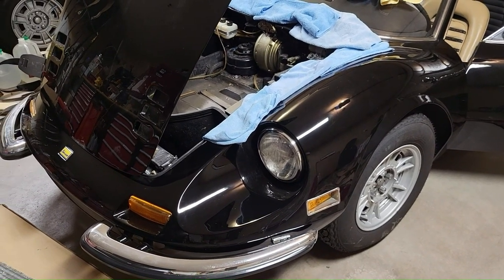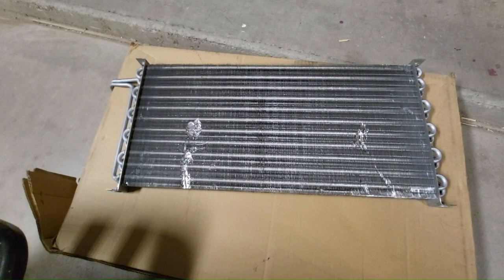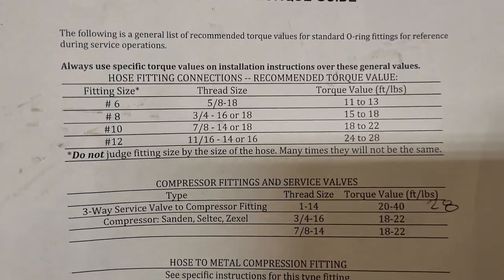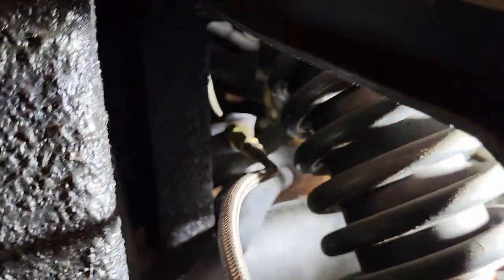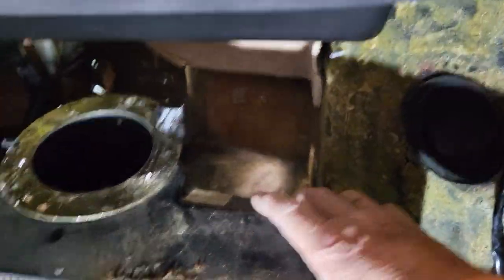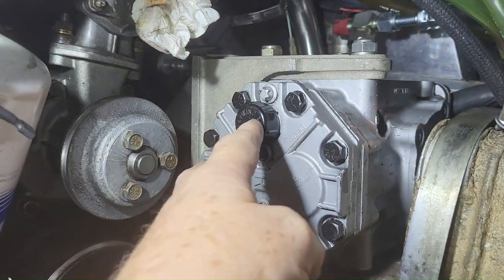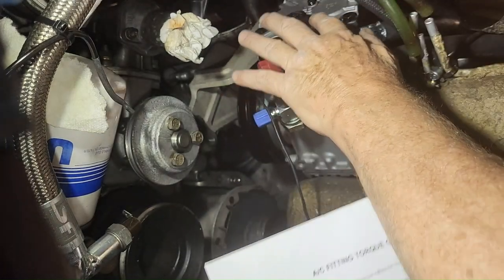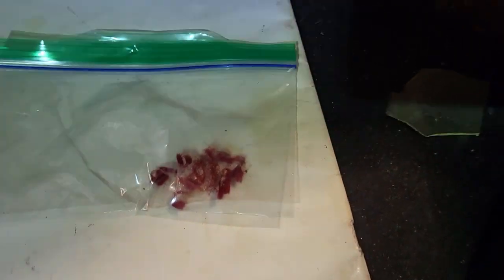Dino DIY - New A/C Part 2, Installation, Tips & my $500.00 Mistake on Ferrari 246 Dino GTS AC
Thank you for joining my quest in search of Concours appearing A/C with adequate cooling in my 1974 Ferrari 246 GTS Dino as I prepare 08492 for the upcoming Concours competition next month.
Here I describe my experiences during the installation and gain a lot more tasks!

There are only 4 hoses and 4 component groups in the Ferrari 246 GTS Dino's OEM A/C system.  Here I show the tips, tricks, and hints that cause 3 of each to easily install.  The drama of the 4th group and betrayal by an incorrect yet hidden A/C fan ends up being pervasive throughout the interior and I have a big decision to make for the solution and  little time before Concours.

With just 5 weeks until the Two large Concours in Monterey, am I being forced down a path of fabrication that could jeopardize placing as well as this Dino deserves?

Should I just slap the old system together and call it "period correct" even though it was ineffective and had two glaringly major deficiencies?

What Are those Two major deficiencies in the OEM Ferrari 246 GTS A/C System?

Which portions of the OEM Ferrari 246 GTS A/C System are truly outstanding making it a viable possibility?

Come along as I search for these answers on my quest for a Concours appearing A/C system that actually works